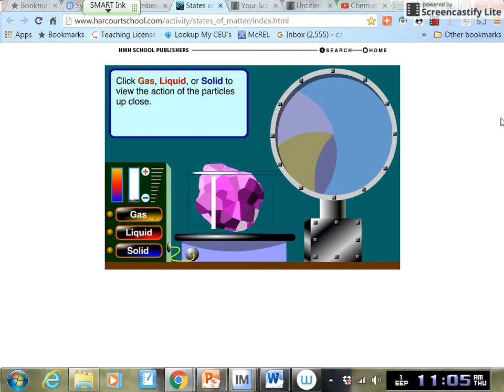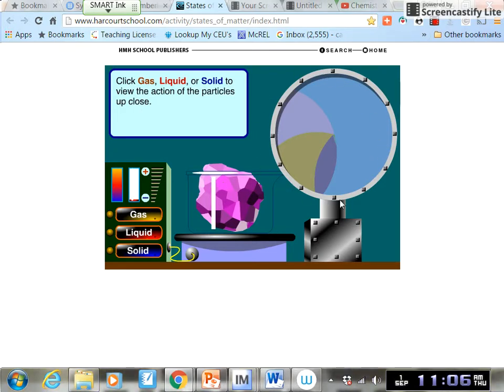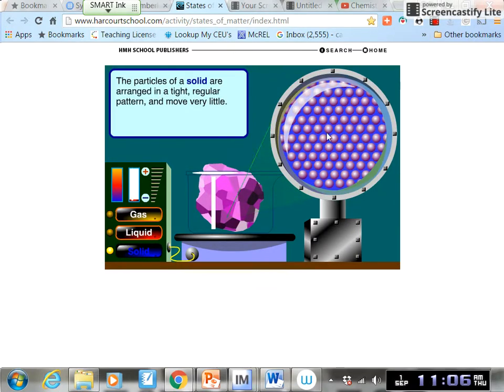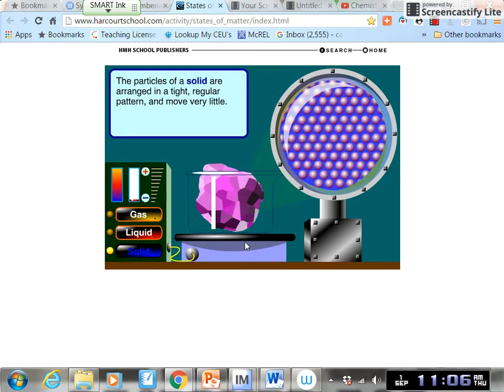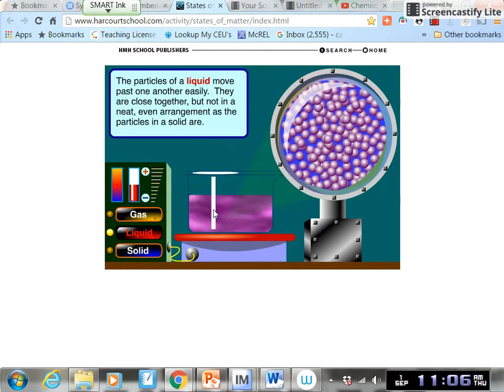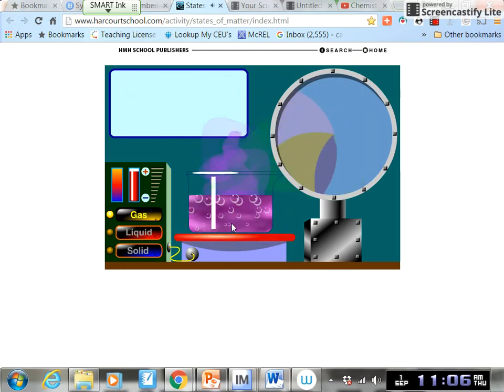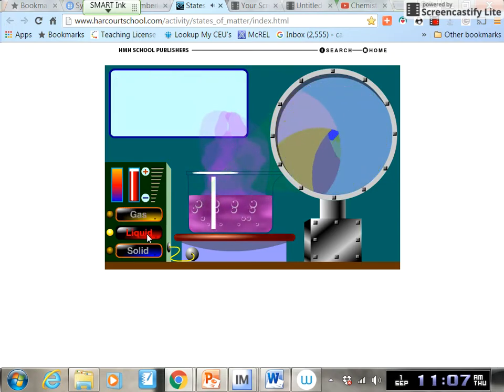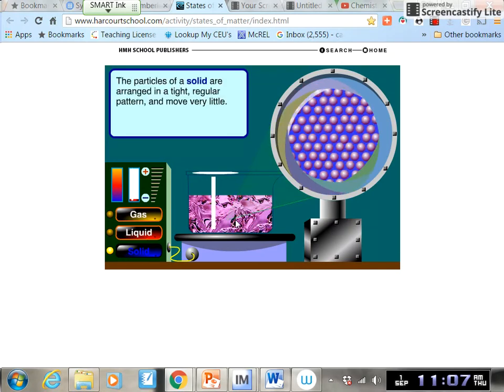Animation of solid, liquid, & gas states of matter